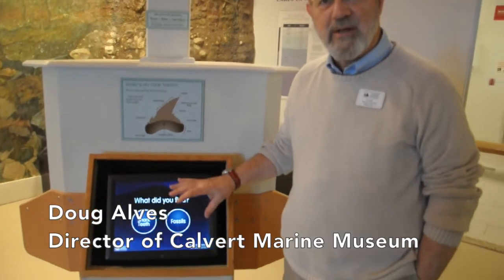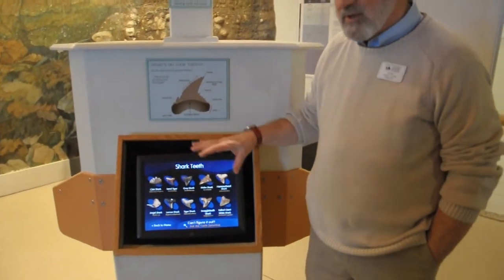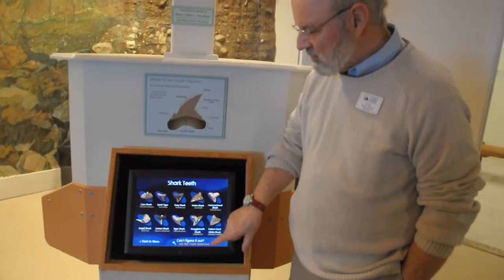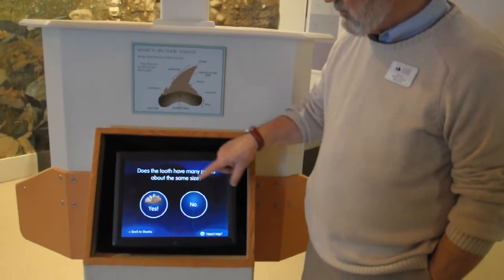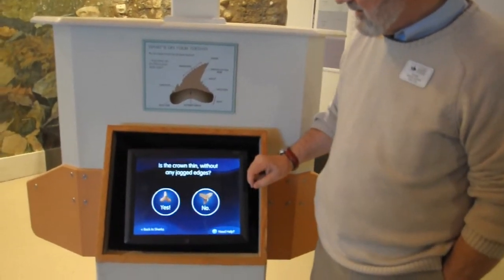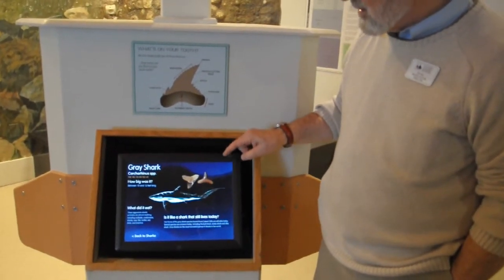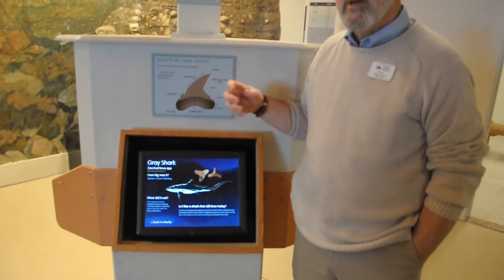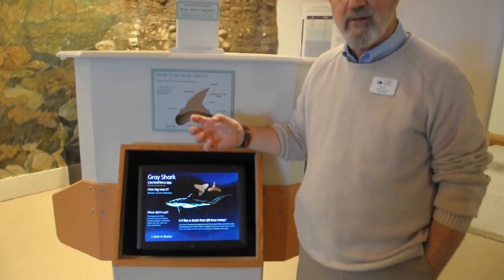Interactive Displays at the Calvert Marine Museum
Doug Alves, Director of the Calvert Marine Museum, talks about the interactive displays located around the museum. This video was filmed in the Discovery Room, a place where children can search for sharks' teeth and interact with animals at the touch tank.